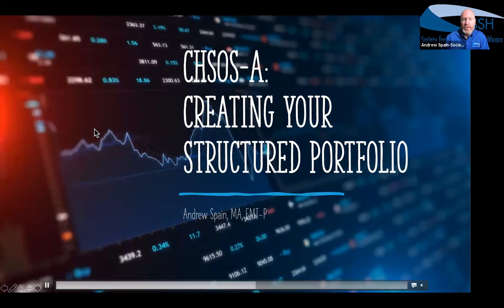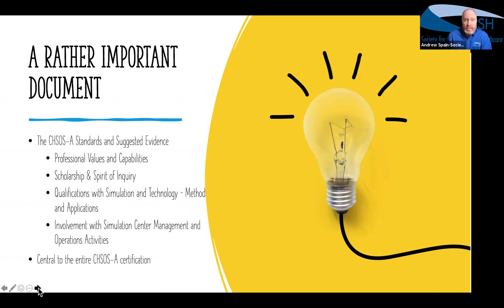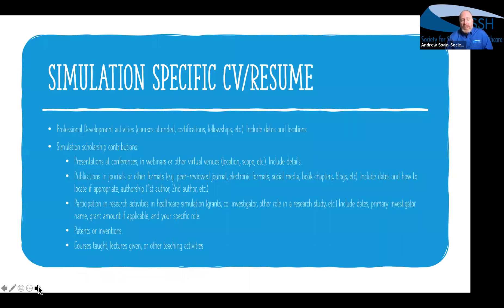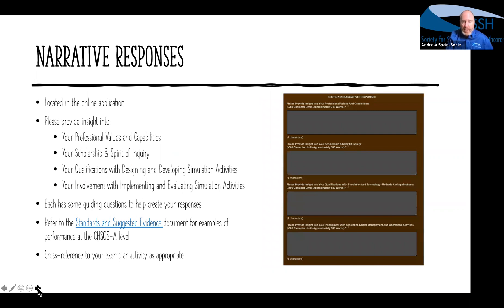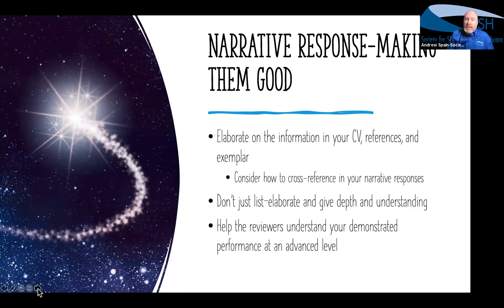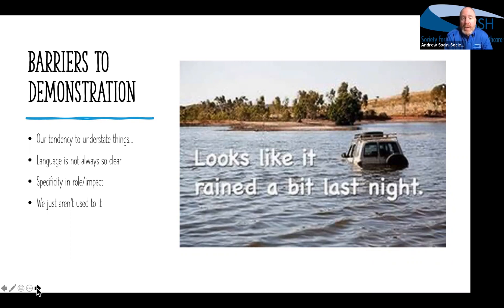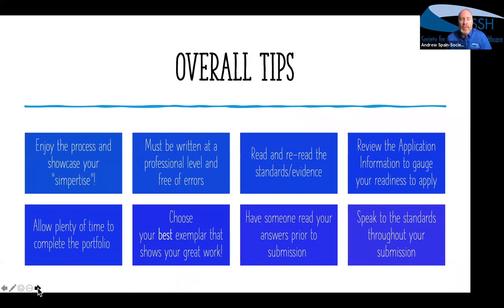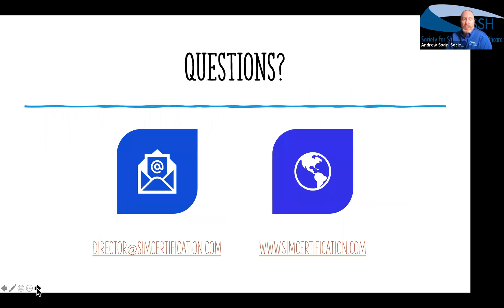CHSOS-A Application process: DEEP DIVE!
Want details on what goes into the CHSOS-A application process? This is your place!